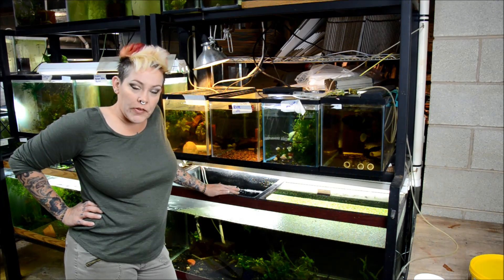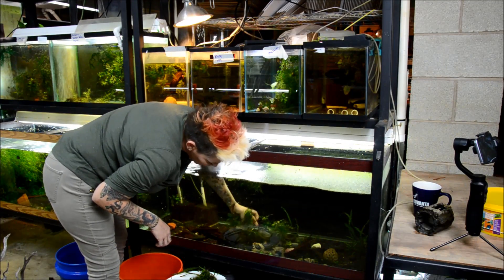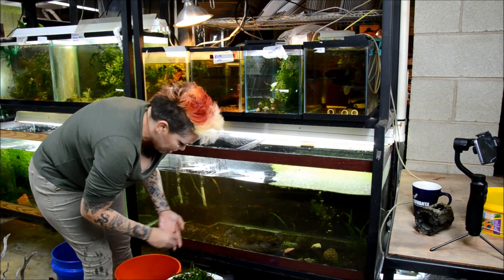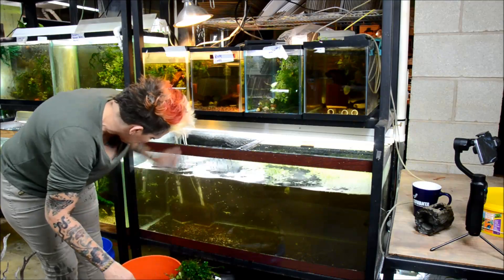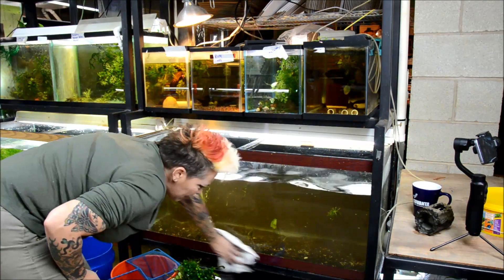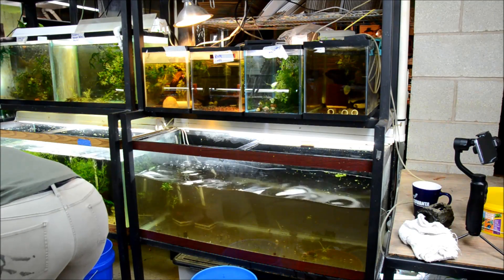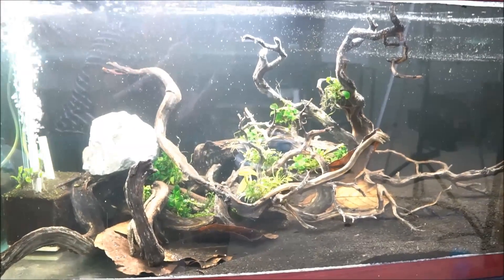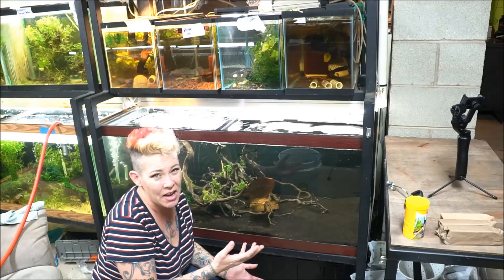Brand new community tank! 75g South American Nano Tank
This is the very beginning of a new series I want to do for you guys. This will be a 75g "nano" community, start to finish. In this episode, we break down the old tank and get the hardscape started.